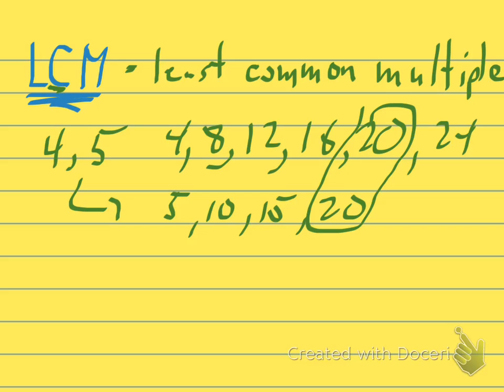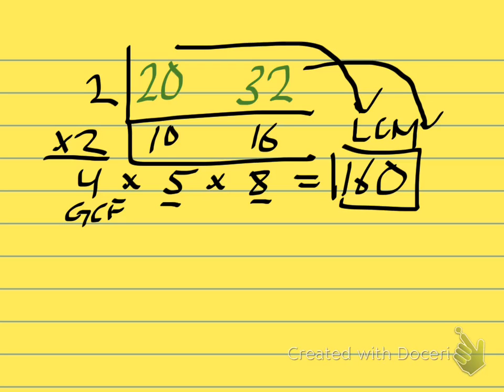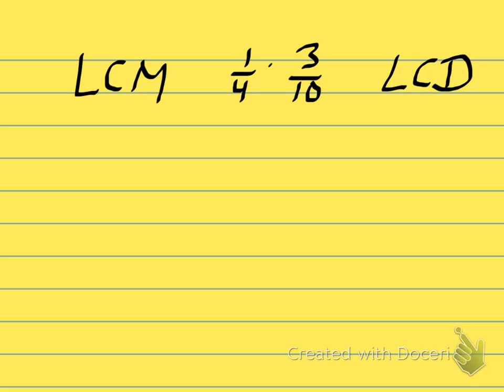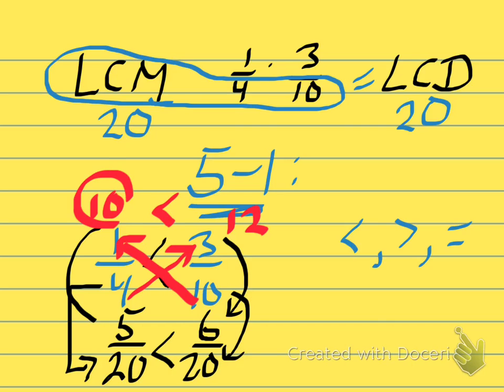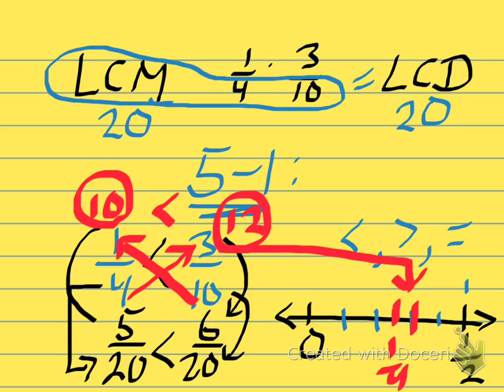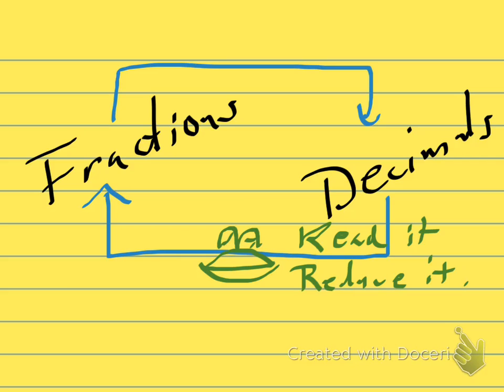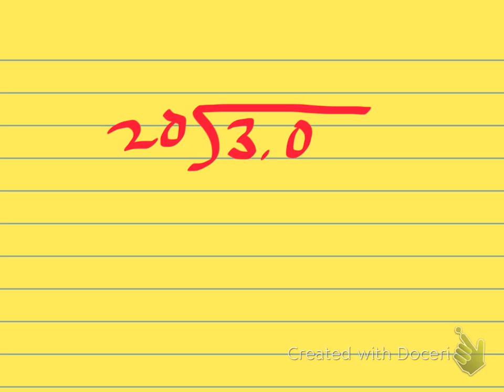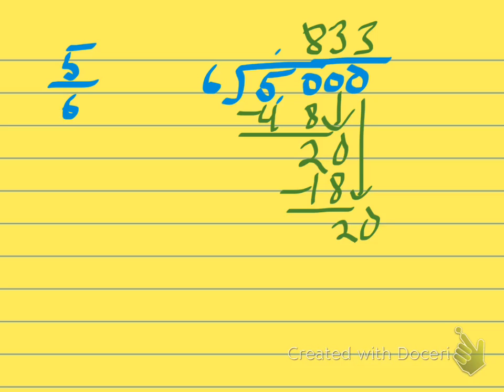Pre-Algebra, Lessons 5-1 & 5-2: Fractions, LCM, and More